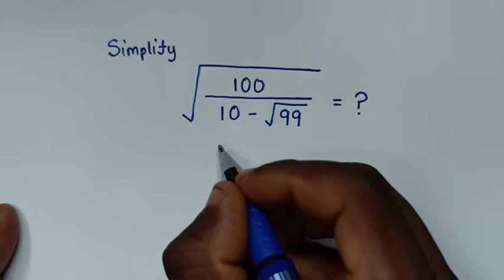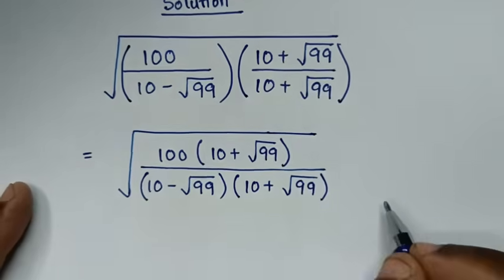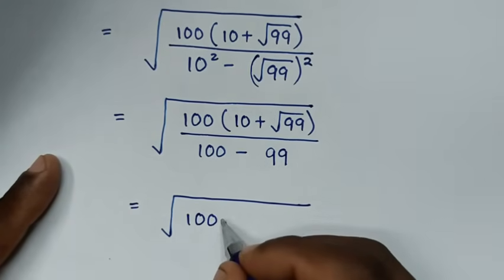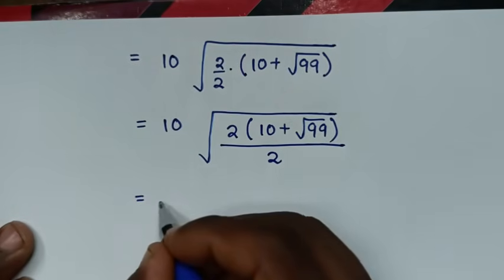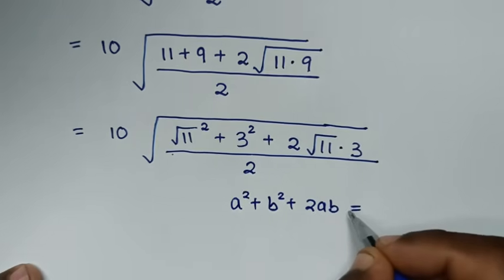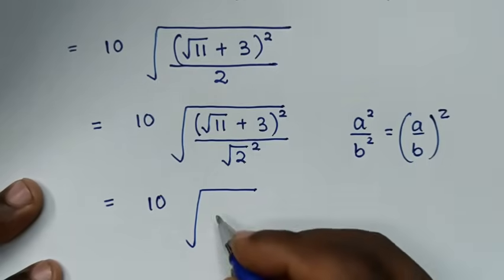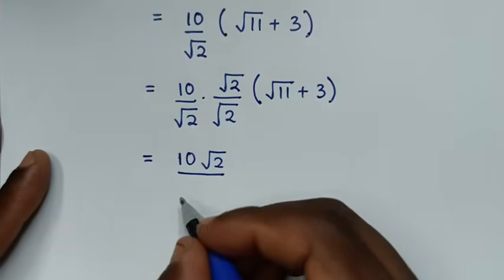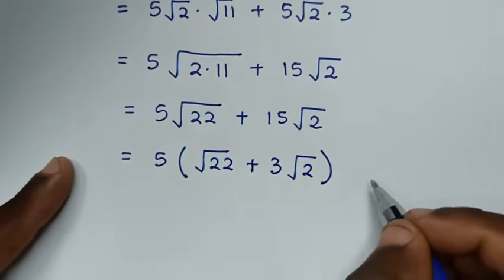A Nice Square Root Algebra Problem